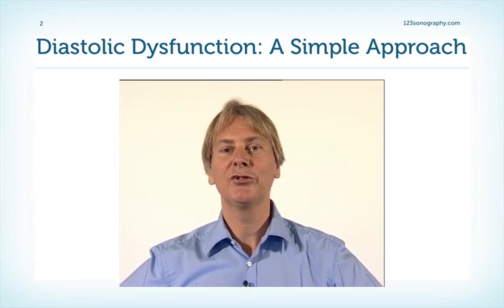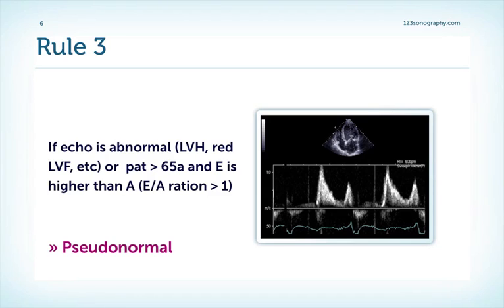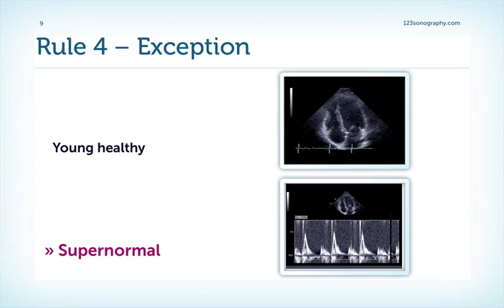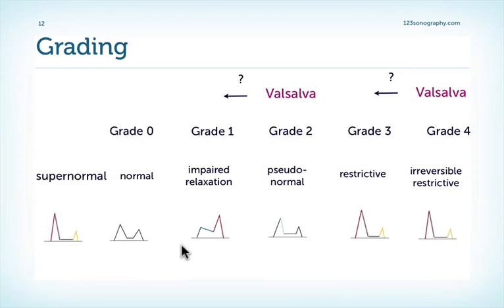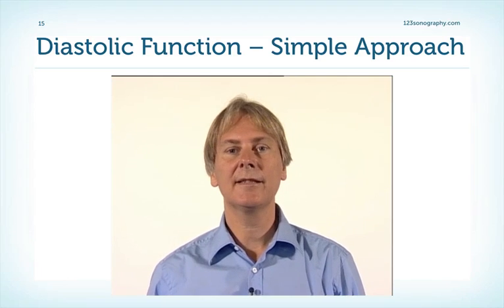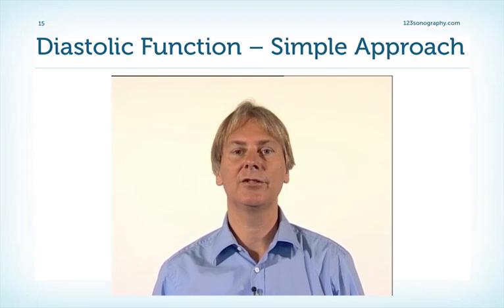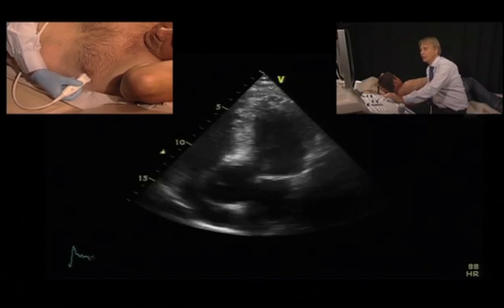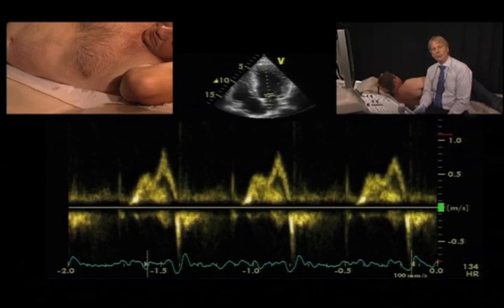Diastolic Function — A Simple Approach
In this video, we will teach you 5 simple rules that help you to assess diastolic function. Diastolic function is a complex issue with a complex physiology behind it. It is not possible to directly visualize the relaxation of the ventricle. Every experienced echocardiographer can eyeball systolic left ventricular function. However for diastolic dysfunction this approach is not possible. Using our 5 simple rules, everyone of you will be able to assess diastolic function like a pro. Echocardiography can help us determine diastolic function better than any other method. At the end of this video, Tommy will give us some hints on how to assess diastolic function in  a demo patient.